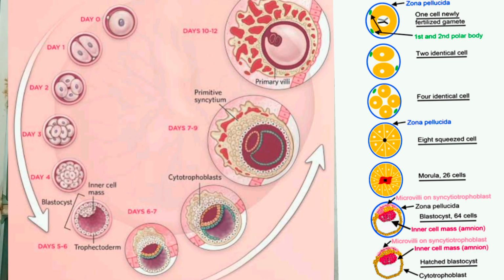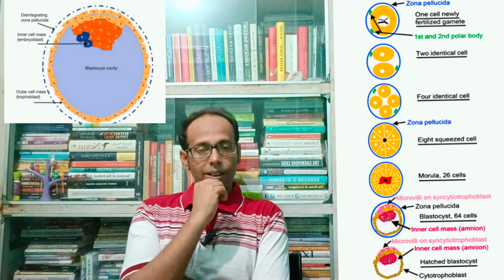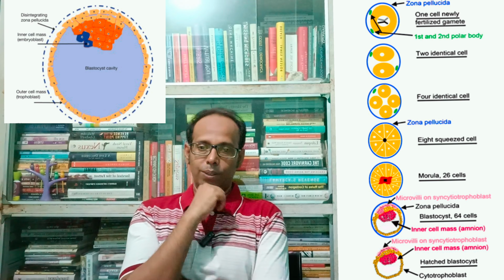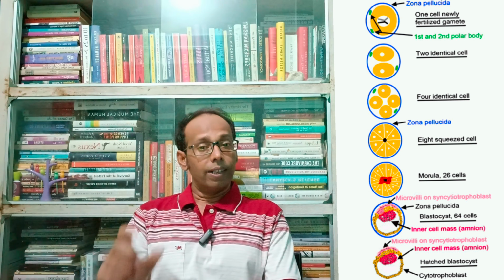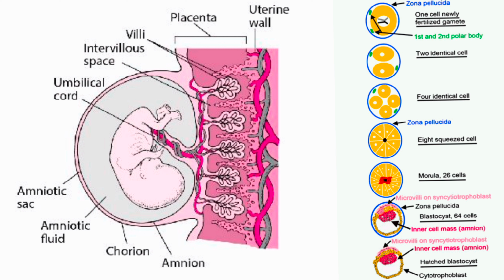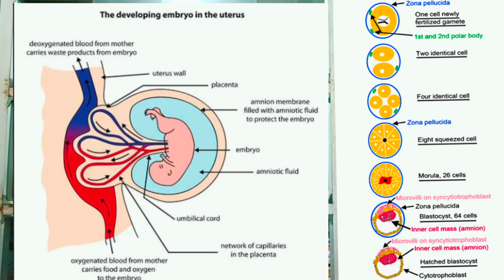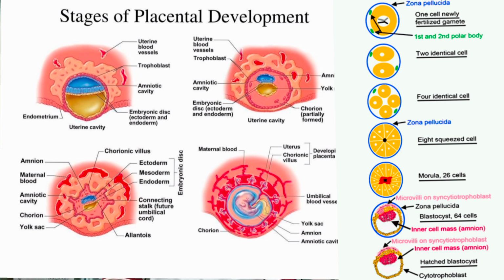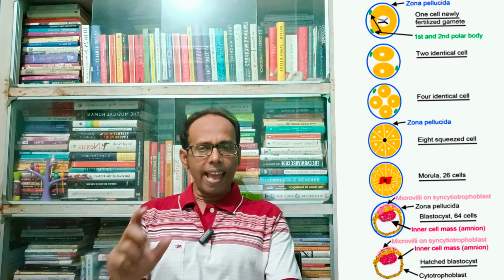Embryo’s_Odyssey: The Science of Implantation and Early Development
Biology Embryo’s_Odyssey: The Science of Implantation and Early Development.
😊The Blueprint of New Life
😊The Remarkable Journey of Early Pregnancy